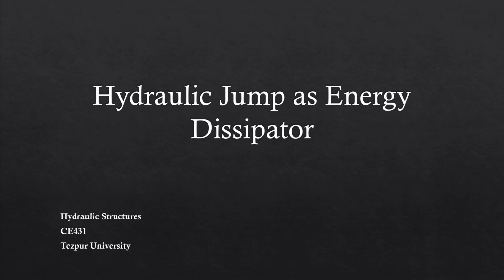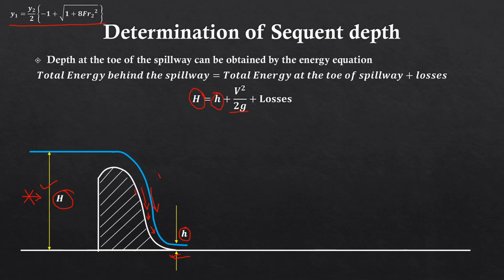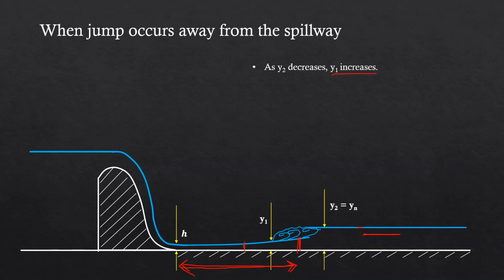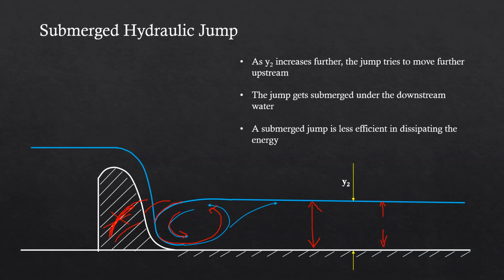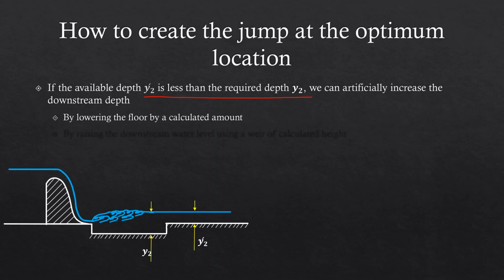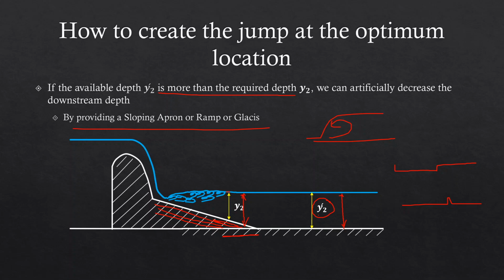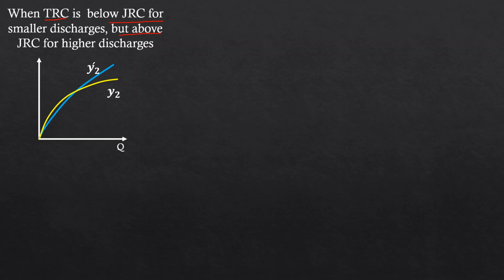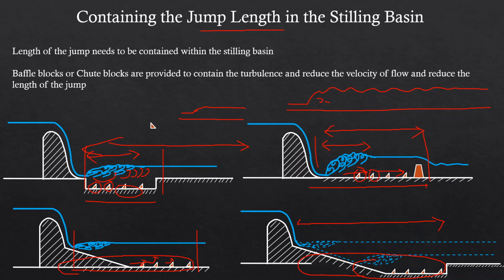Energy dissipation by Hydraulic Jump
Part of the course CE431 (Hydraulic Structures)
Methods of managing hydraulic jump for energy dissipation in stilling basins of spillways